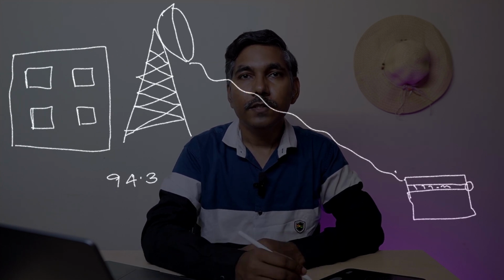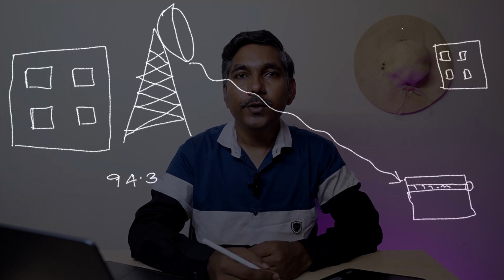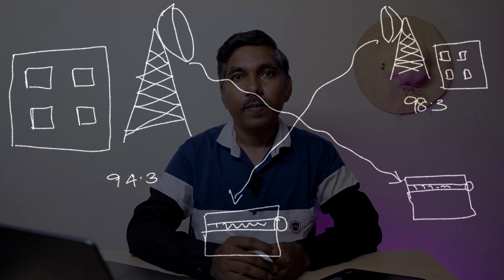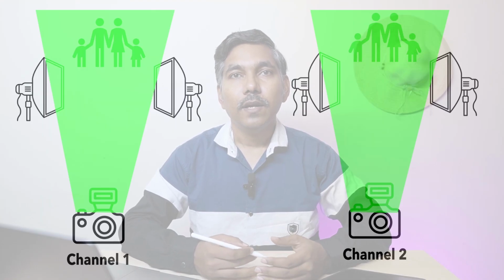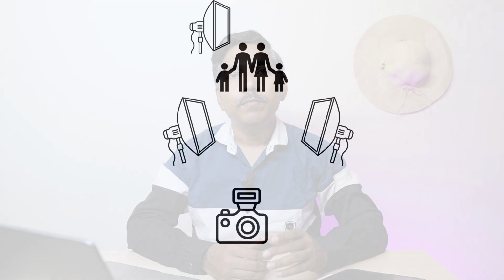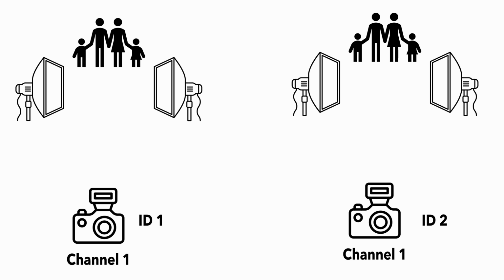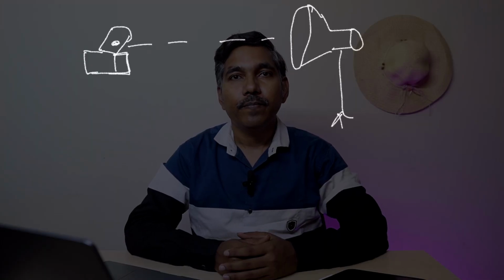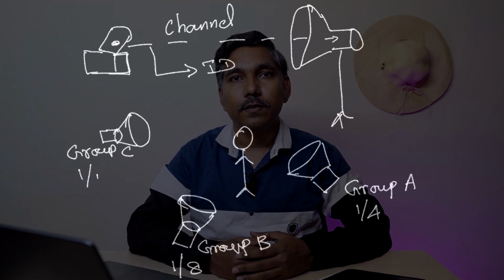Master Flash System: Channels & Groups | Tutorial | It's Easier Than You Think!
Tired of struggling with Flash System channels and groups? Watch this tutorial to become a pro! Learn best practices, troubleshoot common issues, and take your Flash System to the next level.